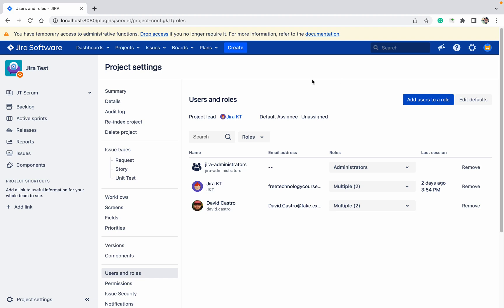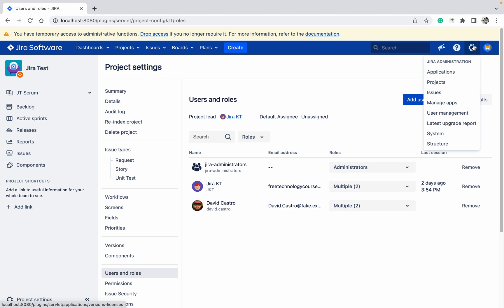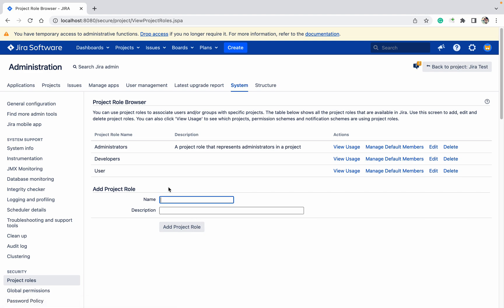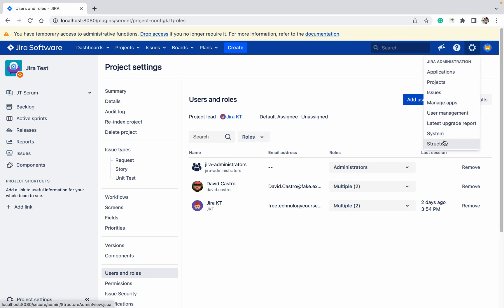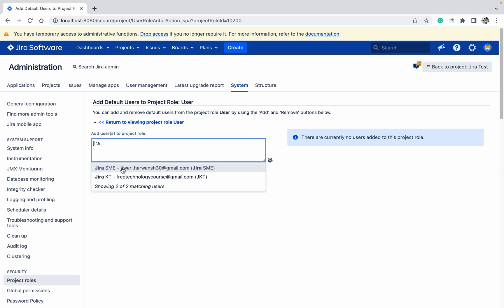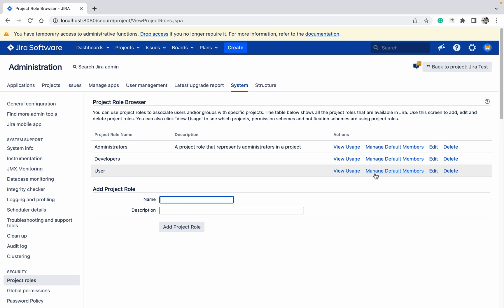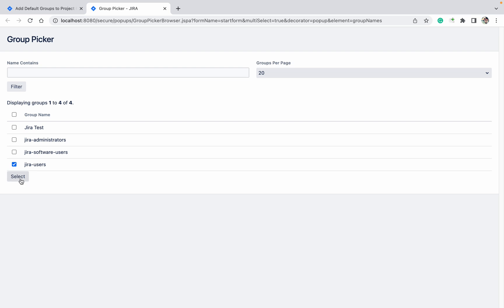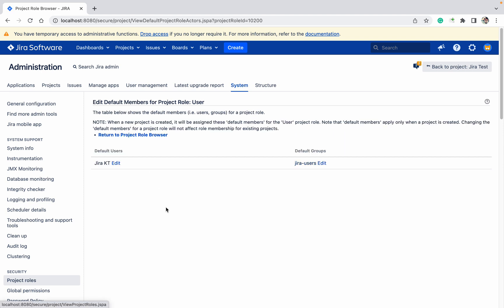Creating and Managing Project Roles in Jira | Configuring Default Access for Seamless Collaboration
Are you a Jira administrator or project manager looking to enhance collaboration and manage permissions effectively within your Jira projects? Want to learn how to create project roles and provide default access to streamline your project setup? Look no further! In this comprehensive tutorial video, we guide you through the process of creating project roles in Jira and configuring default access for seamless collaboration.

Project roles in Jira play a crucial role in defining access levels and permissions for different users or groups within a project. Join us as we demonstrate how to create project roles and provide default access, enabling efficient collaboration and ensuring the right users have the appropriate permissions from the start.

In this video, you'll learn:

Understanding Project Roles in Jira: Gain insights into the significance of project roles and how they enable effective access management and collaboration within Jira projects.
Creating Project Roles: Step-by-step instructions on how to create custom project roles tailored to your project's specific needs, allowing you to define distinct access levels.
Configuring Default Access: Learn how to provide default access to project roles, ensuring that new users or groups are automatically granted the appropriate permissions upon project creation.
Refining Project Role Permissions: Explore methods to fine-tune and customize the permissions associated with each project role, aligning access levels with your project's requirements.
Best Practices for Project Role Management: Discover best practices and tips for effectively managing project roles, including regular reviews, role assignment, and maintaining consistency across projects.
Whether you're a Jira administrator, project manager, or team member responsible for access management, understanding project roles and configuring default access is essential for seamless collaboration and efficient project setup. Streamline your project access management, optimize collaboration, and enhance your Jira experience. Don't miss out on this opportunity to empower yourself with the knowledge of project role configuration - unlock the power of Jira project roles today!